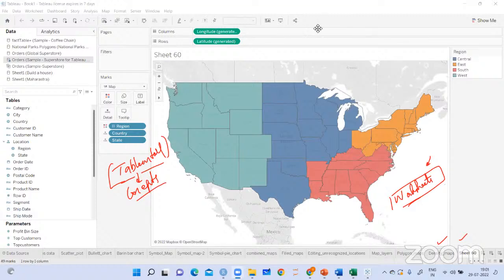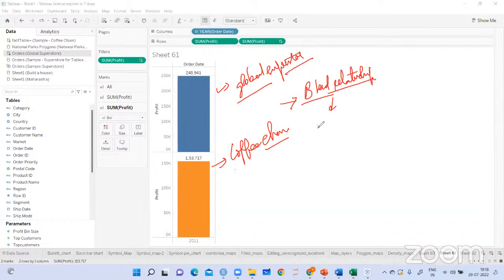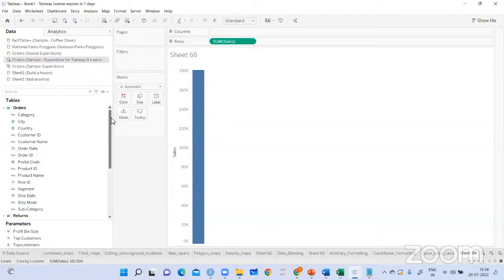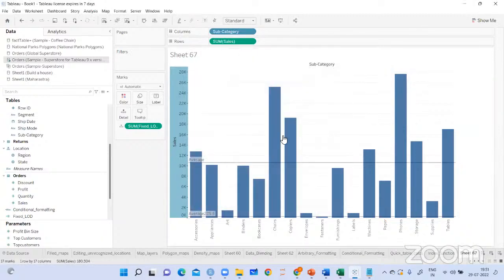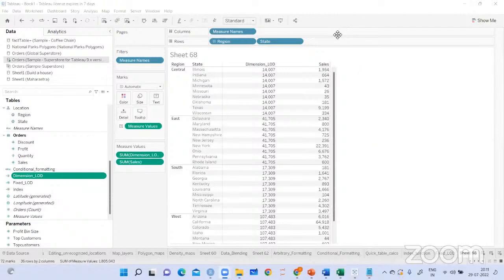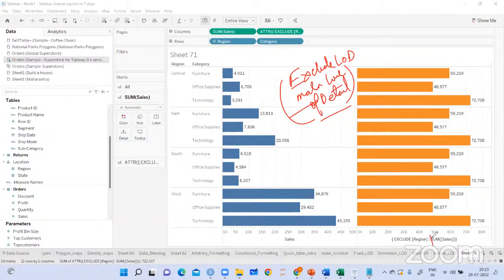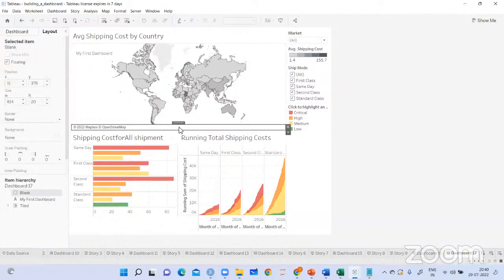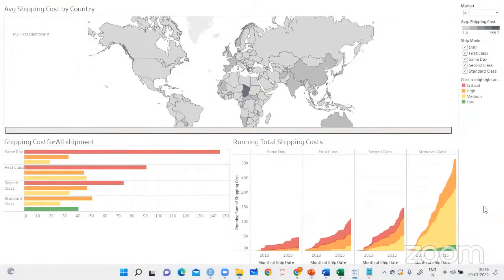Introduction to R Programming and Tableau | Day 15 | ExcelR